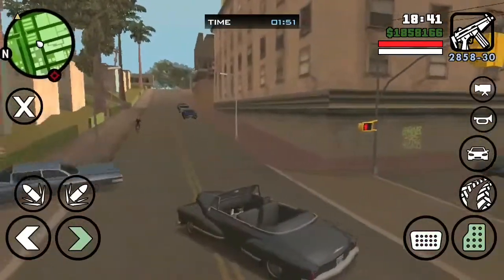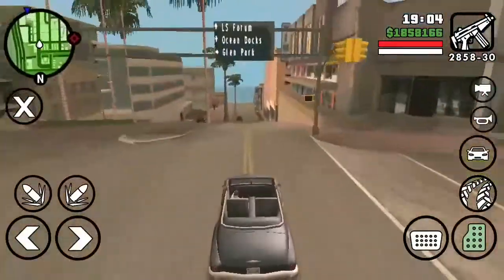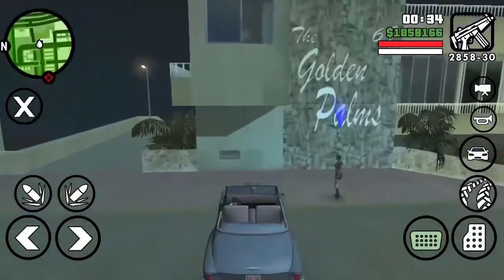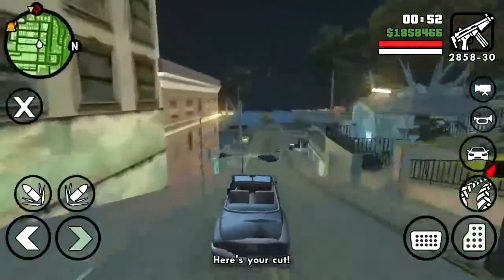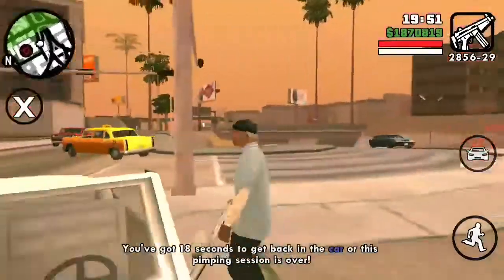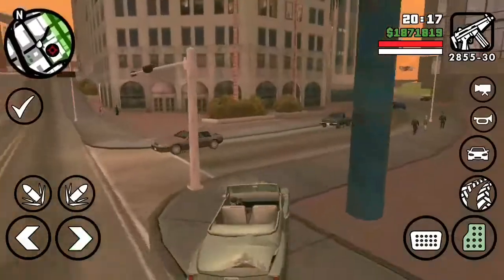Grand Theft Auto San Andreas Android 100% Walkthrough | Pimping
Please Support On My 2nd Channel For Update Vlogs Members:

++ Cabberar Vlogs++

So stay updated follow me on

++Here is the notify winner++

Their is none members

What's going on everyone i hope is all doing great weekend!! And yes members we are back again another walkthrough so this side mission we are going to complete level 10 for pimping because we can pick up with girl!! Then we can switch another locations and also we have drug money as well!! So as always Stay Awesome, Stay YouTube, Be Safe, Be Positive!!!